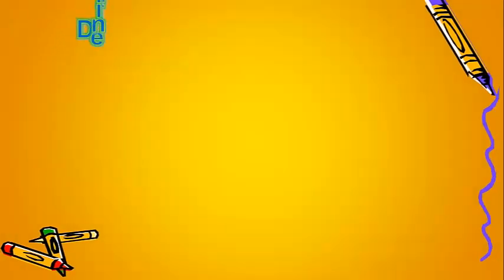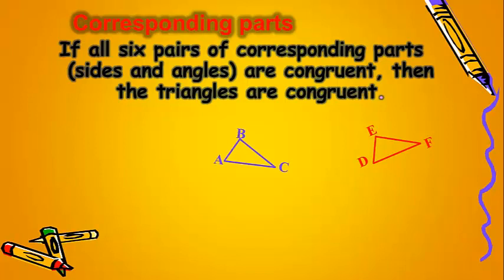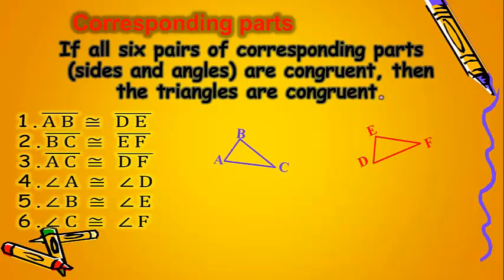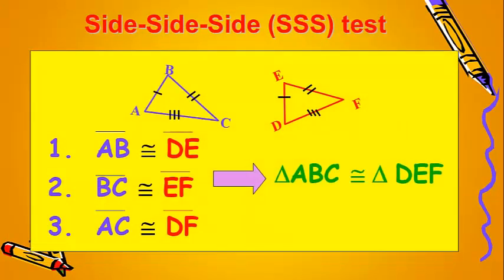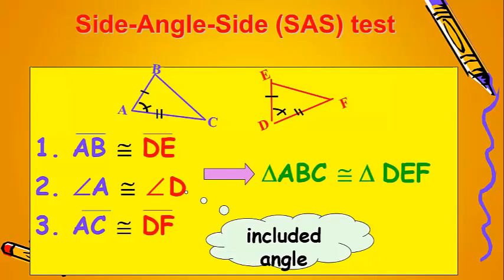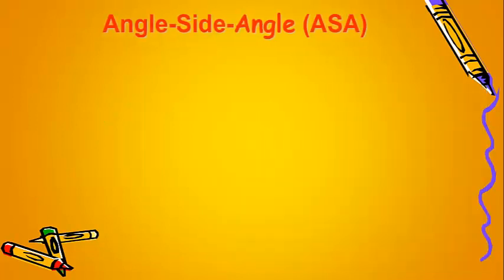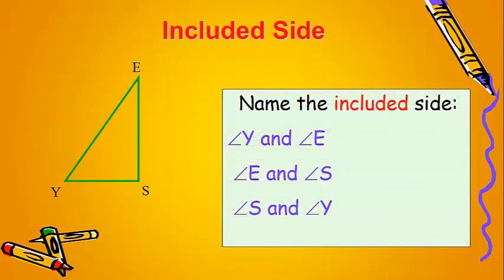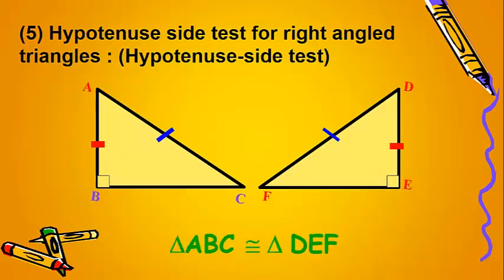congruence of triangles std- 8 S.S.C. board Maharashtra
This video is conceptual and useful to understand easily